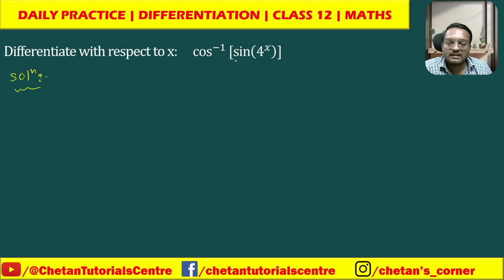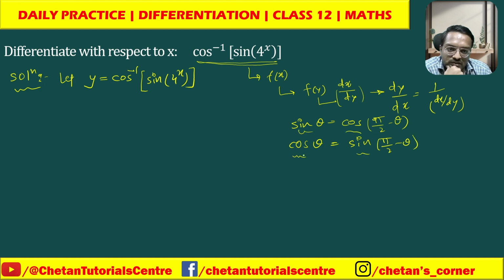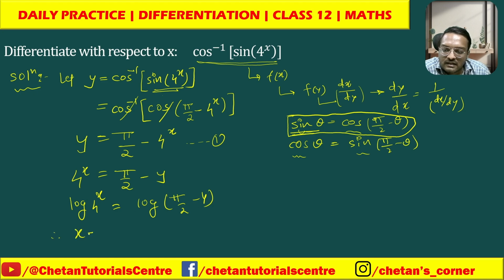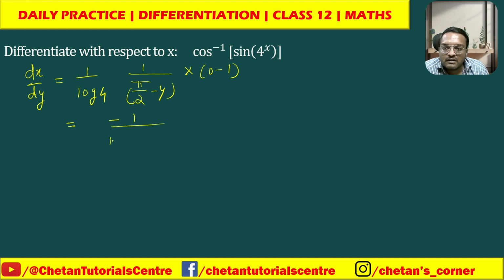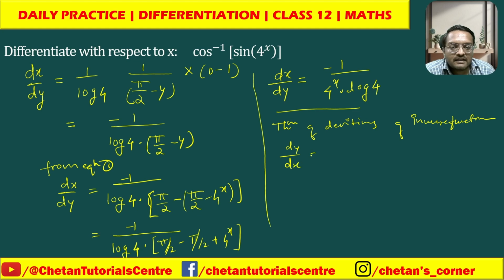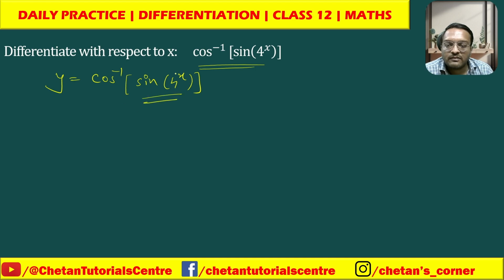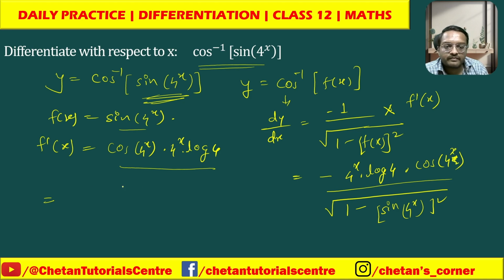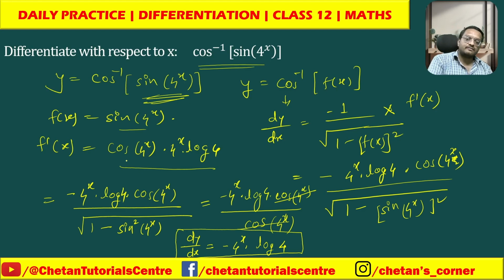Differentiation | Daily Practice | Question 1